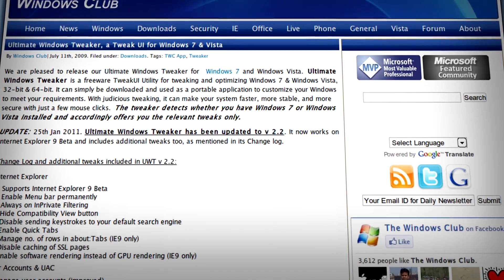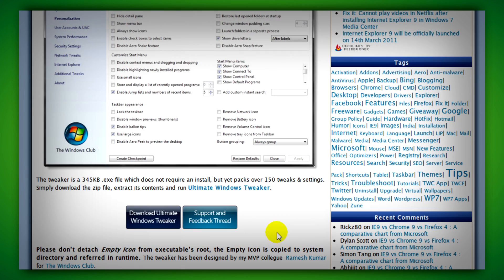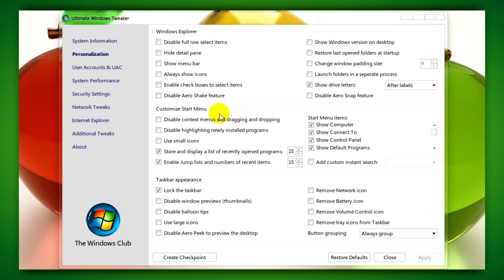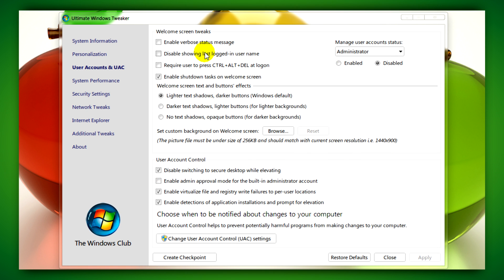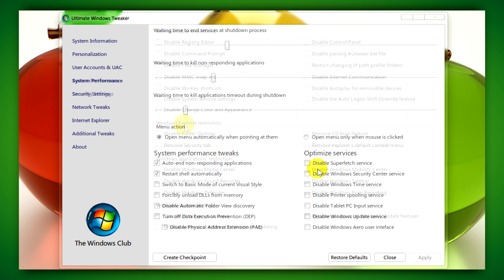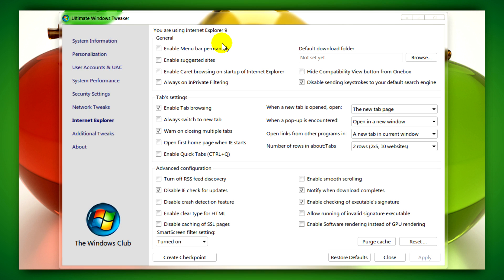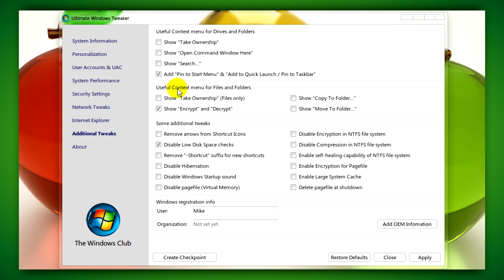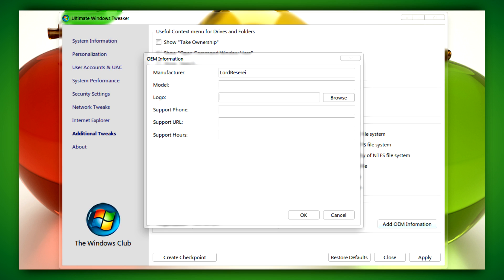Ultimate Windows Tweaker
Blend 2.0 for Windows 7 (32-bit, 64-bit and SP1 Compatible)